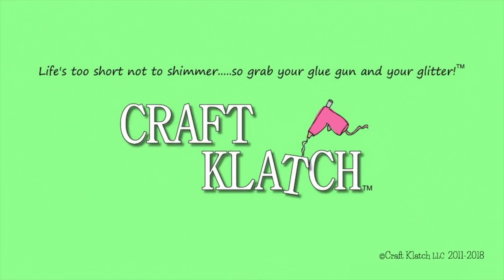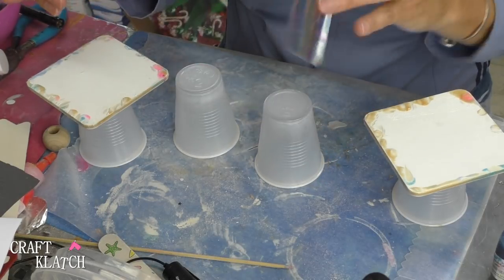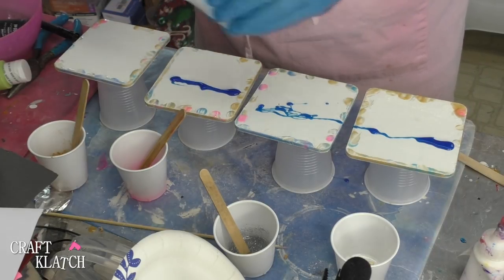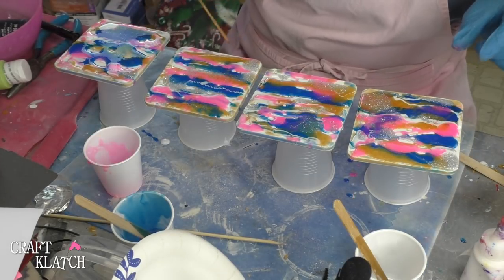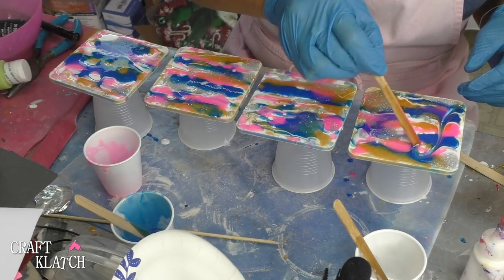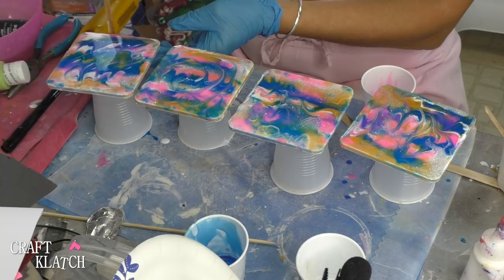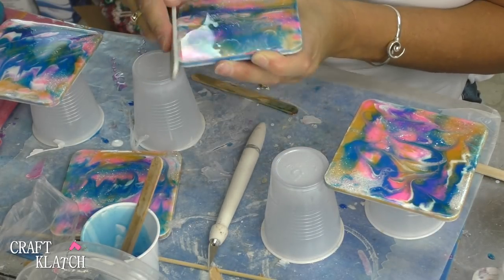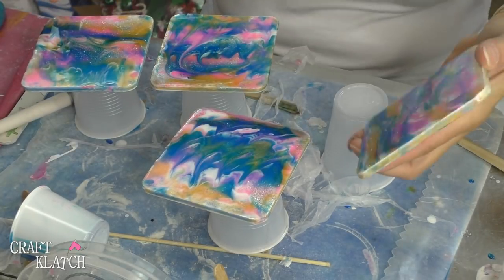Easy Resin Art Coasters Backside! | Another Coaster Friday | Craft Klatch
Learn how to do resin art!  Make one of a kind resin art coasters for your home decor!  It's an easy resin craft and weekend project!

You will need:
Wood squares
Blue resin pigment
Pink resin pigment
White resin pigment
Silver glitter
Gold resin powder
White acrylic paint
Press and Seal

Mona